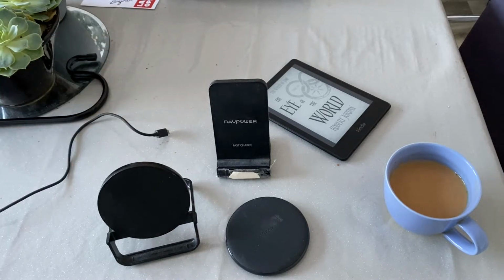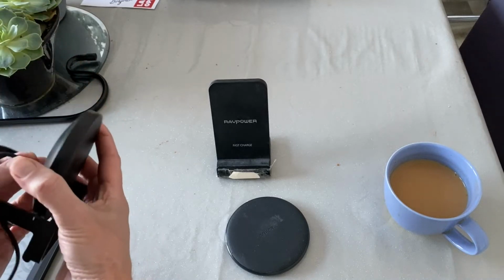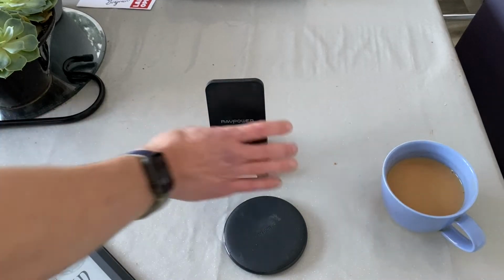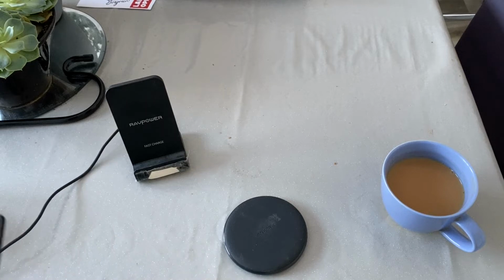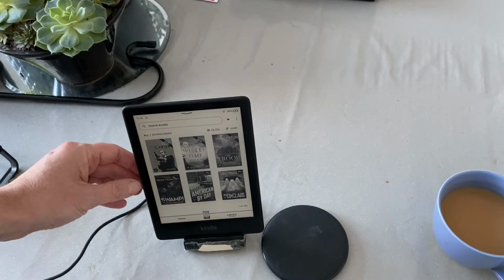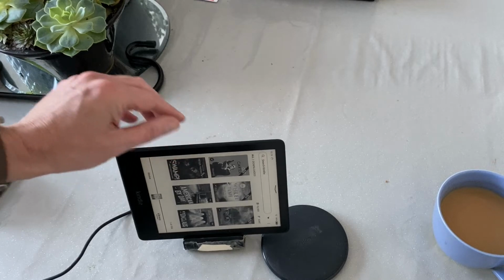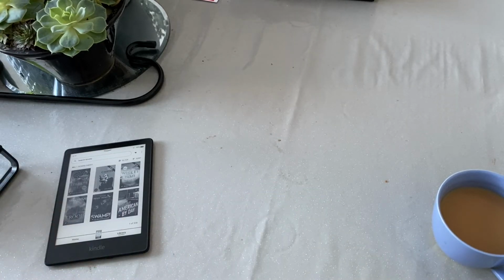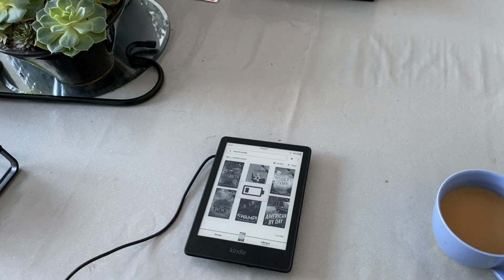Cheaper alternatives to the Amazon Kindle Paperwhite wireless charger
The Ravpower charger featured in the video is no longer available.
The Anker is though, and less than half the price of the Amazon one